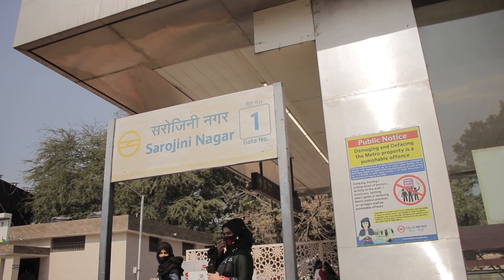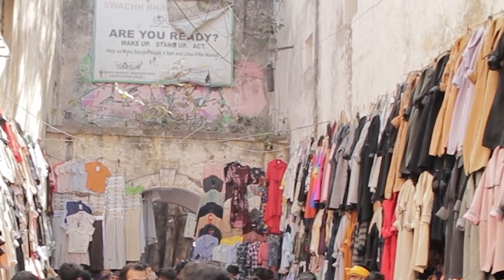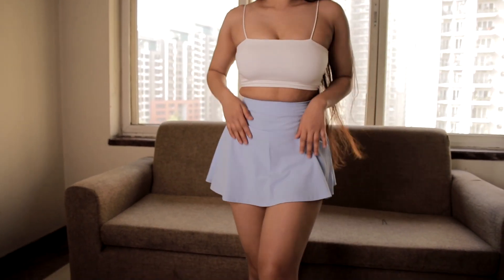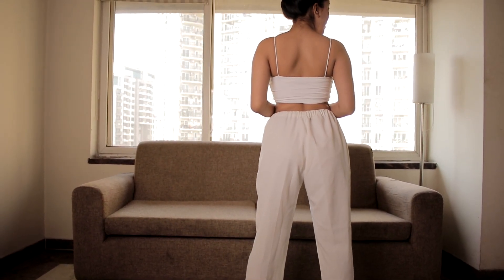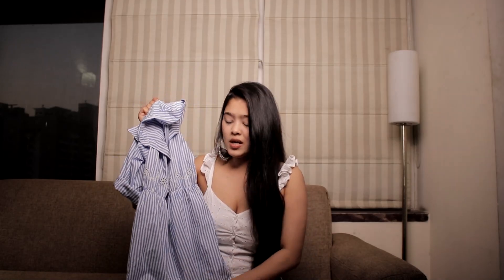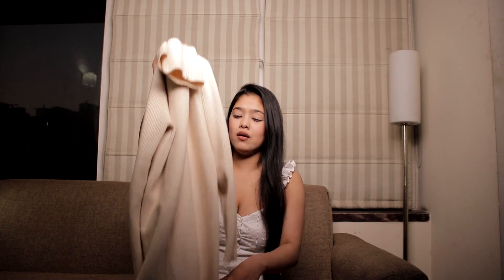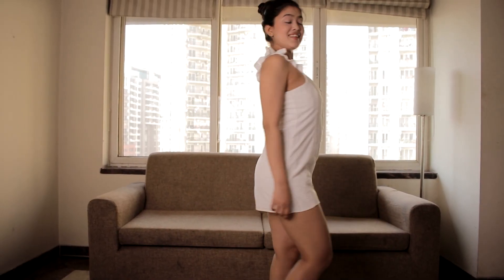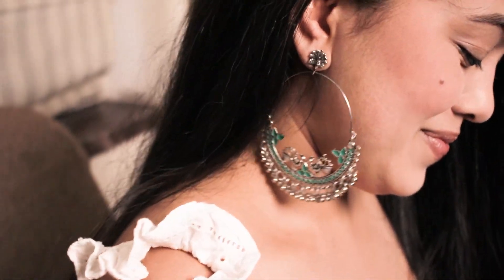Sarojini Nagar Market Guide & Haul I TheSassyMiss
Hi everyone !
This time I visited Sarojini nagar market and it was really fun because went there after 1 year .. In this video I have shared guide and and haul  . This time I also edited this by myself .

Guide - 00:00 - 01:03
Haul starts - 01:42